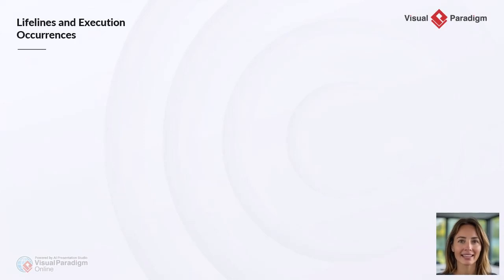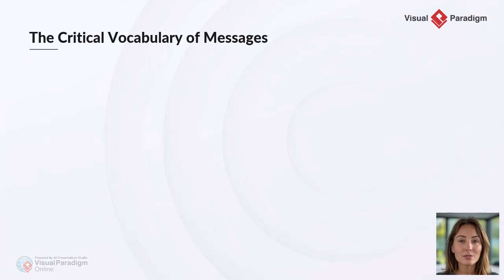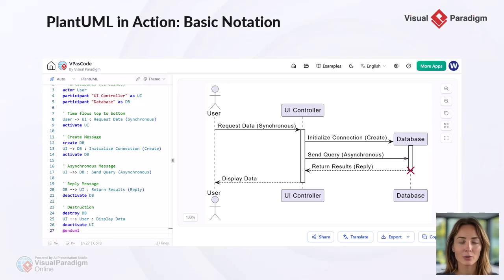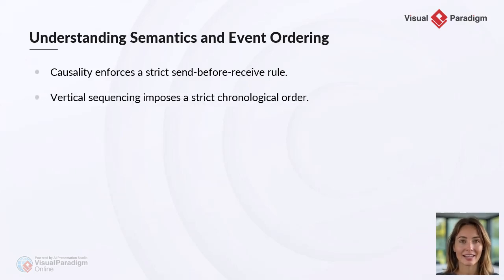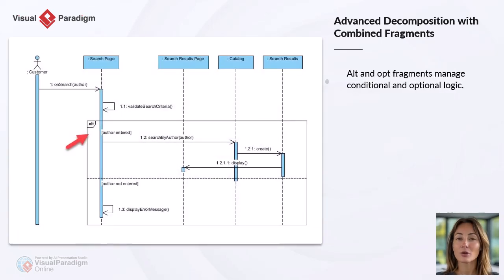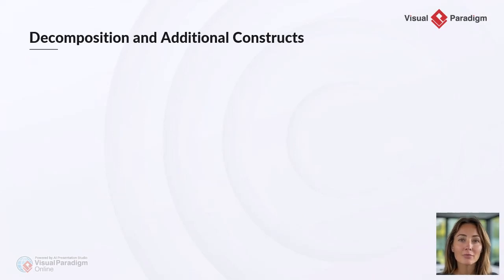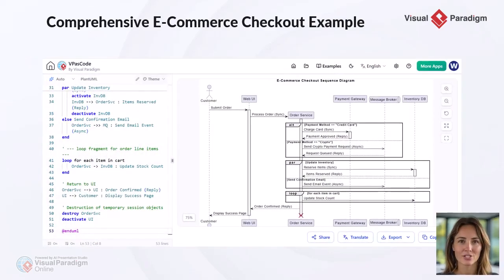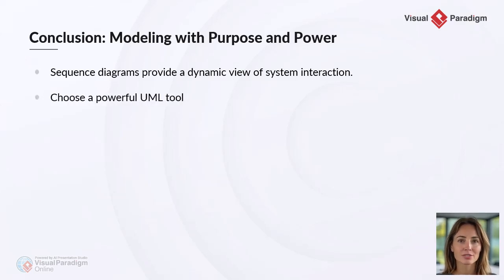Mastering UML Sequence Diagrams: From Basic Notation to Advanced Concepts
Learn how to design, understand, and master UML Sequence Diagrams! In this video, we cover everything from foundational elements like lifelines and messages to advanced concepts like combined fragments (alt, opt, loop) and real-world system modeling using PlantUML.

⏱️ Video Timestamps / Chapters:
00:00 - Introduction to UML Sequence Diagrams
00:20 - Core Notation & Foundational Elements
00:42 - Lifelines and Execution Occurrences
01:29 - The Vocabulary of Messages (Sync, Async, Replies)
02:26 - PlantUML in Action: Basic Notation
02:46 - Understanding Semantics & Event Ordering
03:45 - Advanced Decomposition (Alt, Opt, Loop Fragments)
04:34 - PlantUML in Action: Advanced Workflows
04:54 - Interaction References & Lifeline Decomposition
05:40 - Real-World Example: E-Commerce Checkout
05:59 - Summary & Key Takeaways

🛠️ Tools & Resources:
Presentation generated using Visual Paradigm AI Presentation Studio

💡 What You’ll Learn:
- Key UML 2.0 sequence diagram elements (lifelines, activations, synchronous vs. asynchronous messages)
- Strict rules governing event ordering, causality, and horizontal/vertical timelines
- How to structure complex logic with combined fragments (alt, opt, loop, par, break)
- PlantUML syntax examples for rapid diagram creation
- Full end-to-end e-commerce checkout interaction flow